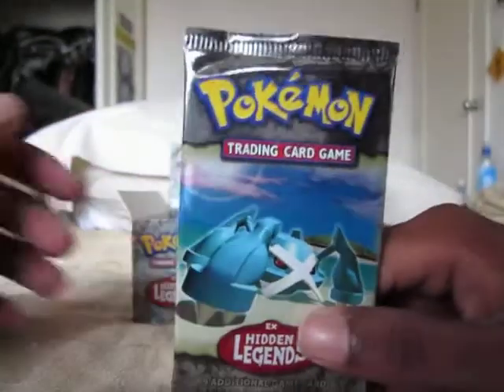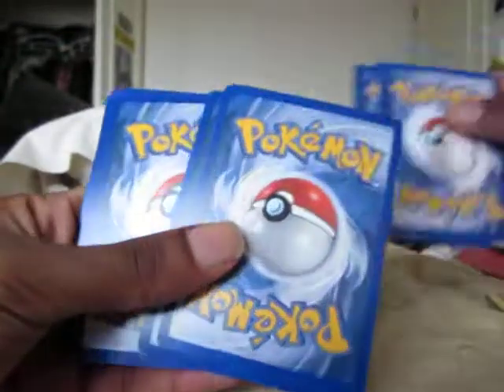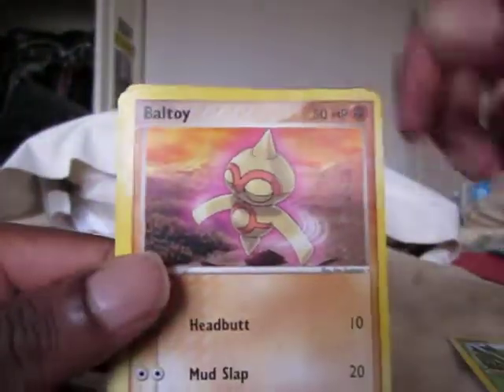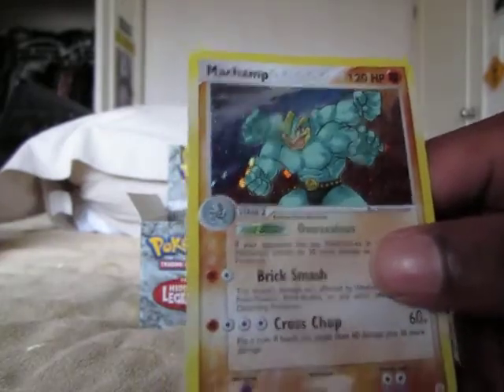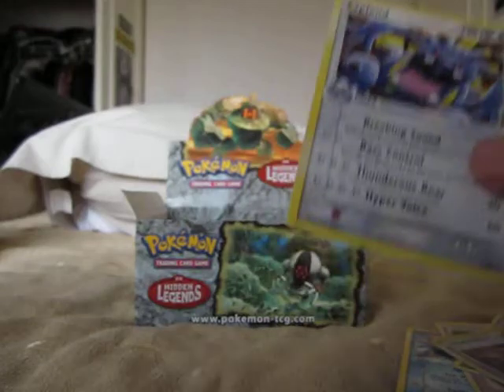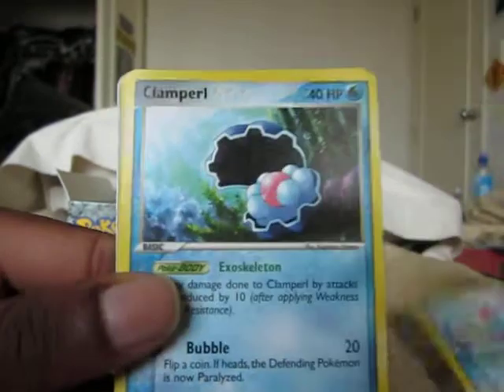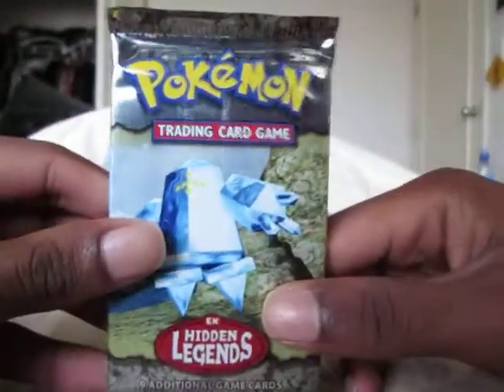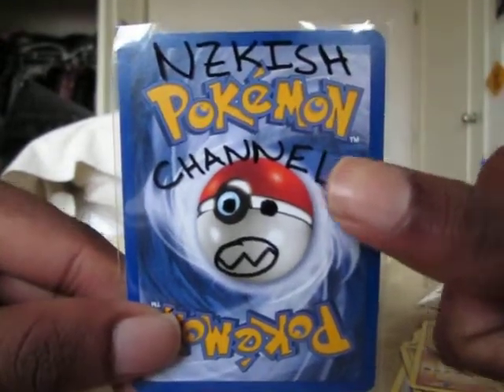Opening 72 Packs Part 4 (Ex Hidden Legends)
The final part of this box opening! im really happy i bought this box, might buy another one.

Hope you guys have enjoyed it. Check out part 5 for the arceus box opening.